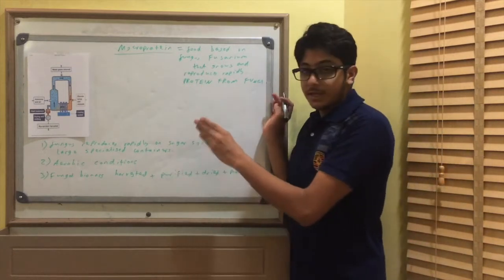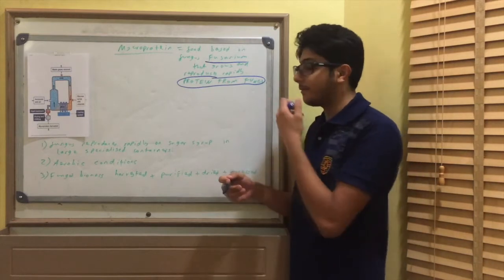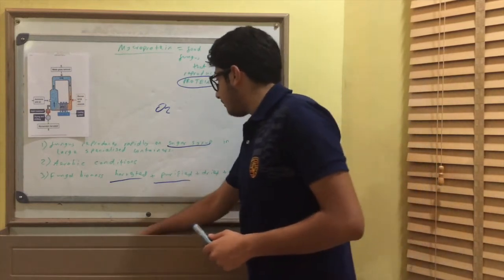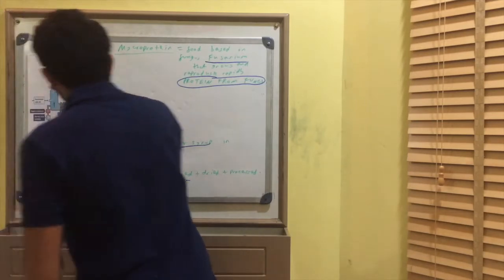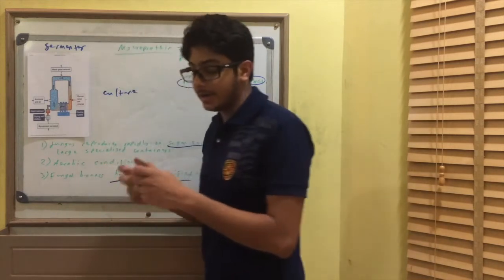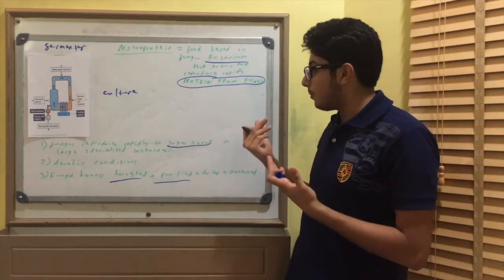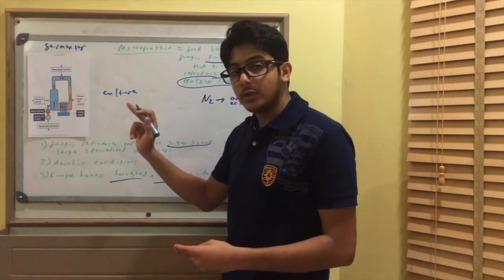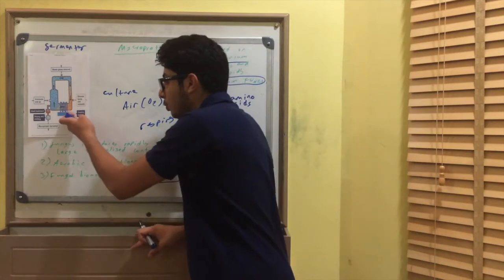Mycoproteins - revision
AQA GCSE BIOLOGY UNIT 3 - MYCOPROTEINS